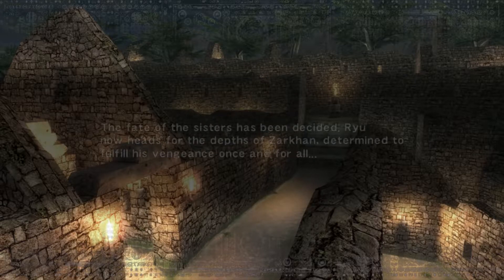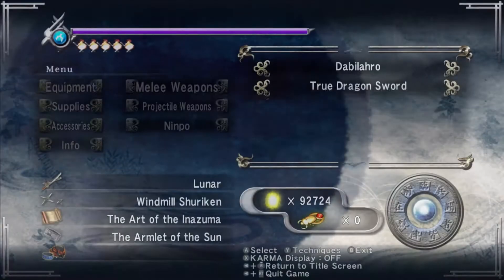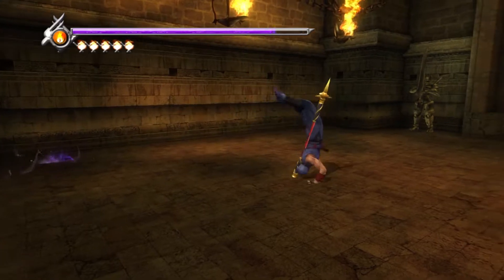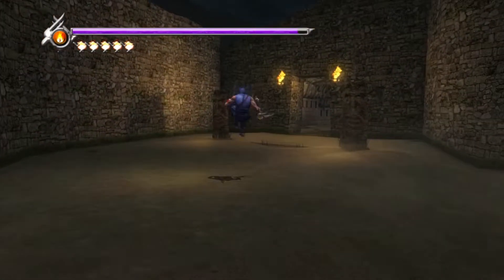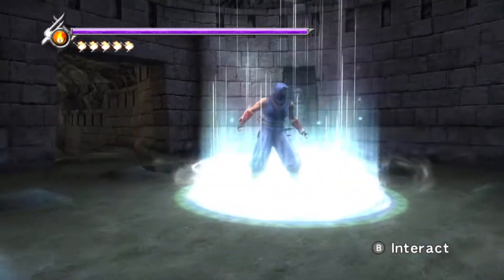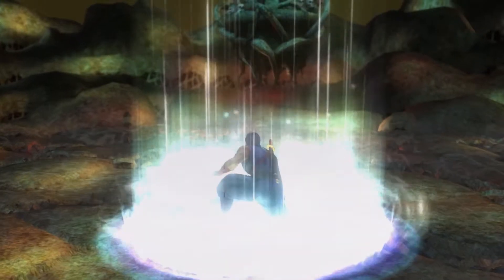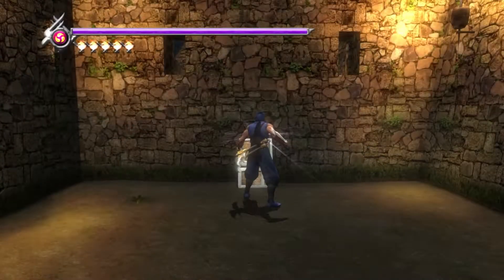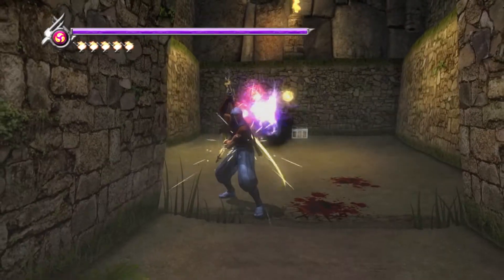NINJA GAIDEN SIGMA VERY HARD GUIDE! - CHAPTER 17【Vengeful Spirit】 MASTERS COLLECTION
Hello guys! In this chapter we are going to defeat Doku finally for the last time now in his spirit form, I will be showing you the best way in my opinion to kill him and also where to find all the golden Scarabs to get the Plasma Saber Mk. II, plus how to take on the new enemies that we will have to defeat throughout this chapter! If you have any questions or trouble at some point please tell me in the comments and i will help you as much as i can, i always read all your comments and i really appreciate them; Thank you guys so much for your support and as always i hope this video helped you! Have a nice day :)